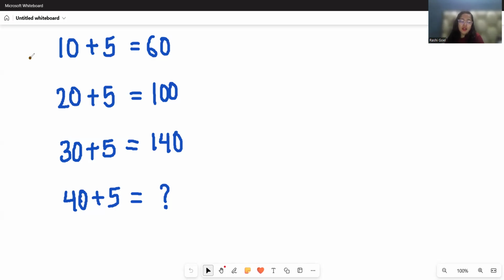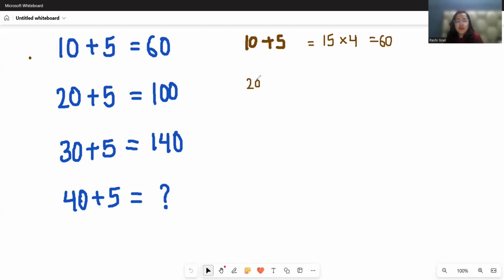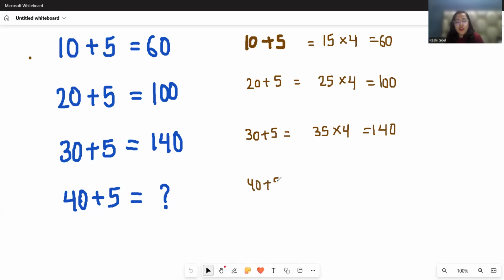Mathematical Logical Reasoning🧠 🤯 | How To Solve ❓ | 40 + 5 =❓ | Mathematical Logical Sequence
40+5 =❓ Mathematical Logical Reasoning 🧠 🤯 Mathematical Logical Sequence
In this math video lesson, we will tackle a problem involving a logical sequence – mathematical logical reasoning. Can you solve this problem❓

🔥 Solve the logical sequence below:

                       10 + 5 =  60
                       20 + 5 = 100
                       30 + 5 = 140
                       40 + 5 =   ❓

math,
logic sequence,
logical math,
 mathematical logic,
basic math,
 logical sequence,
 number pattern,
 mind-blowing logic puzzle,
 math magic,
 logic sequence exercise,
logic challenge,
 math brain teaser,
 logical reasoning,
 how to learn math,
math questions,
math class,
number logic,
pattern recognition,
 math for beginners,
 math tricks,
logical reasoning puzzle
logical reasoning
logical fantasy trick
logical reasoning ugc net paper1
logical aayam
logical questions
logical reasoning in tamil
logical reasoning for clat
logical reasoning ugc net